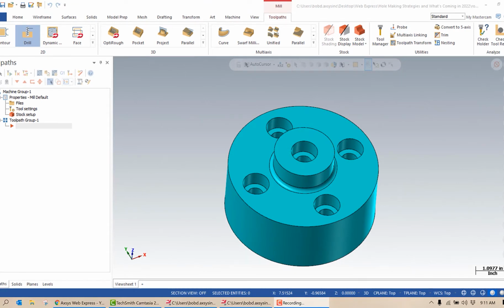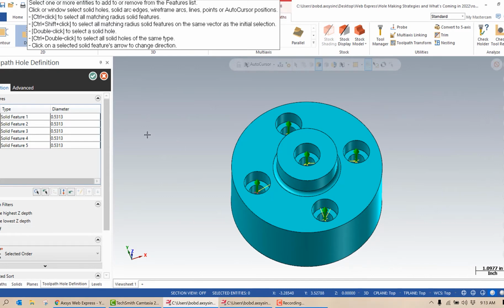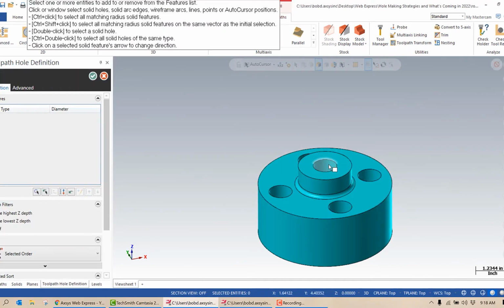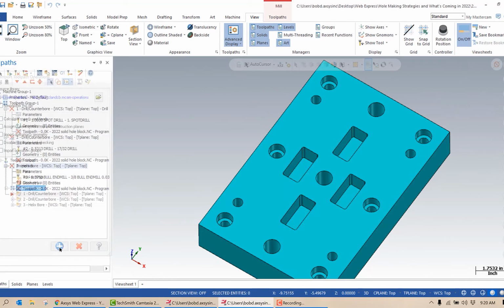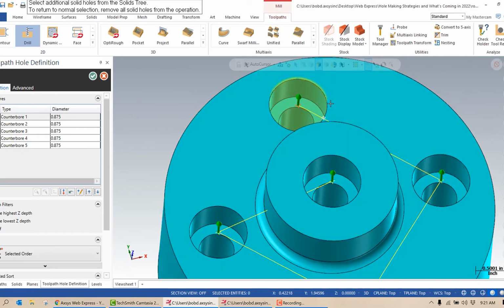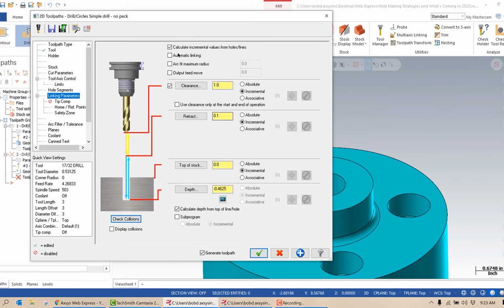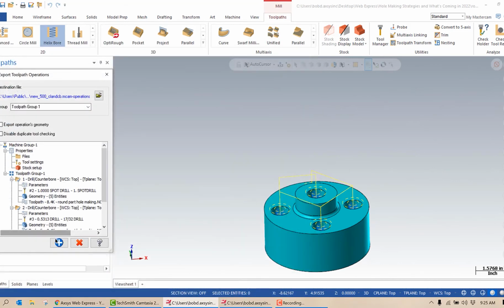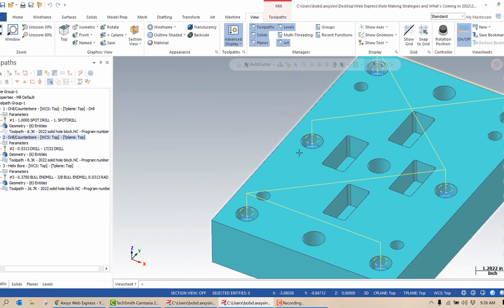Hole Making Made Easy: Part 2